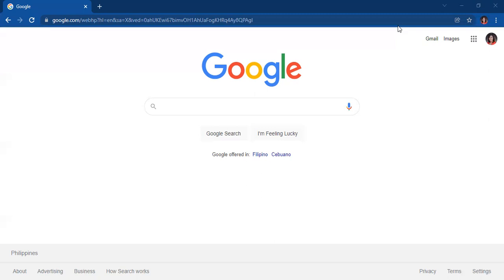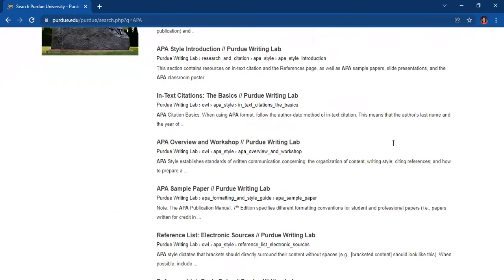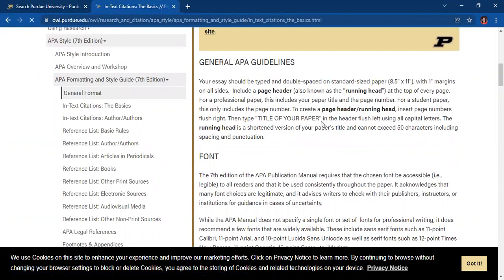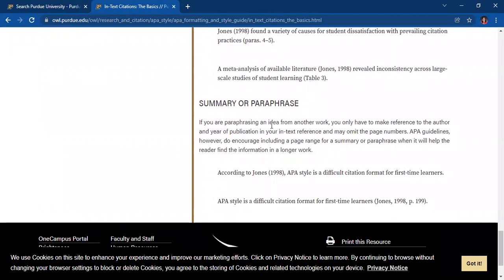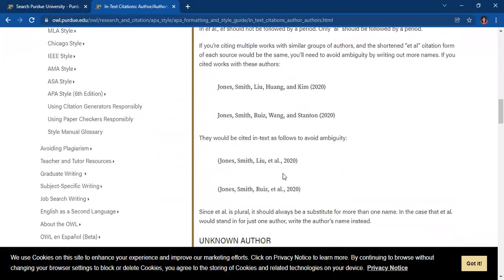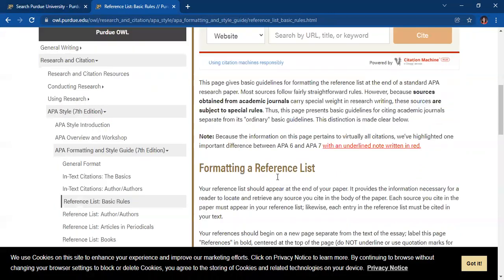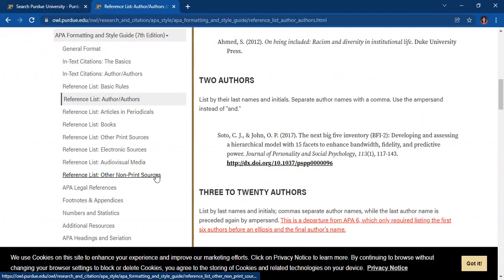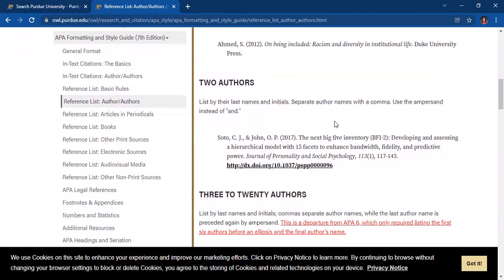Effective Website Featuring APA Formatting and Style Guide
As an academician, I find the pages of Purdue University, featuring the APA Documentation Style, highly effective. Hence, I am sharing this to my students.